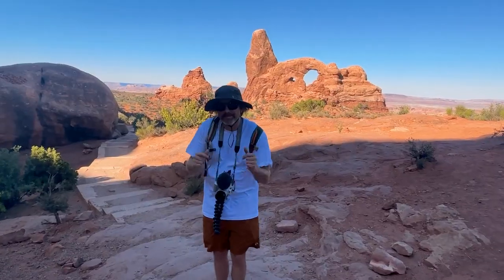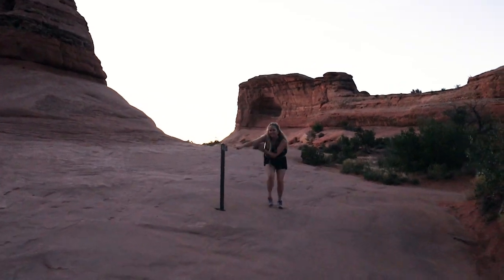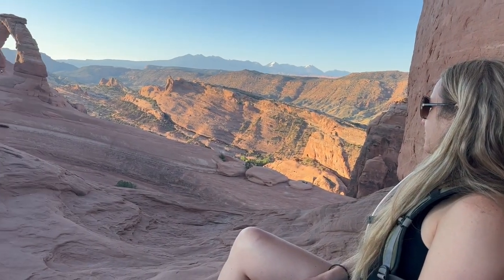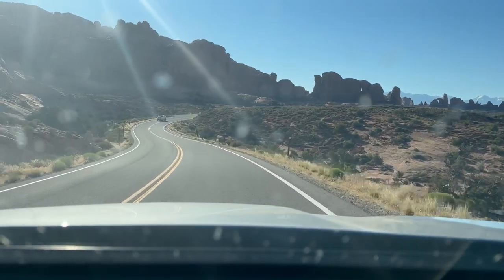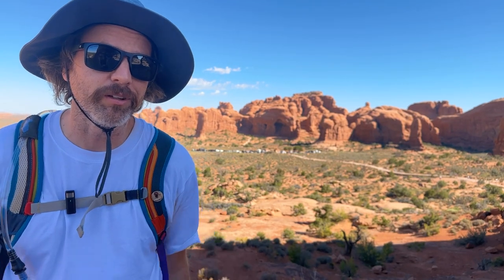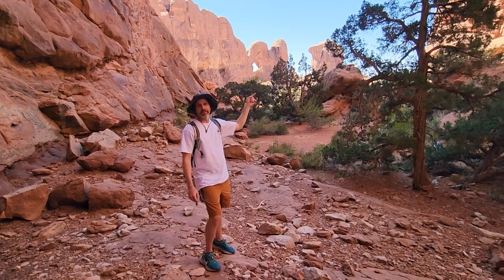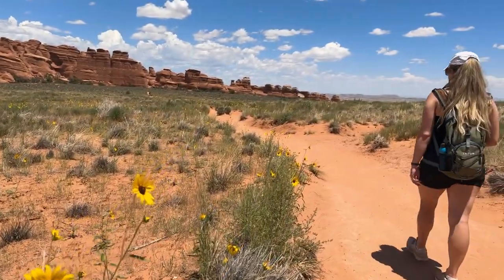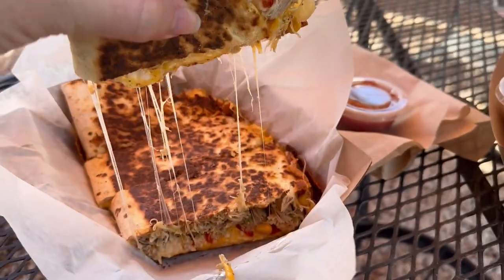First Time to Arches National Park | Delicate Arch ++ (Utah Road Trip: Part 2)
After a delightful drive full of hiking, relaxing hot springs, and delicious Mexican food, we hit the ground running for day one at Arches National Park with a 3:00 AM wake up call to hike to Delicate Arch. Though stunning, it’s one of many, and we’re on a quest to see many (Double Arch, North Window and Sounth Window Arch, Sand Dune Arch, Broken Arch & Tapestry Arch).

So come along as we pack in as much as we can before the sun and heat got the best of us. PSA: Please prepare yourself for desert conditions. We may have got a mild case of heat exhaustion on our last hike. Don’t be us, be smart, hydrate, use sunscreen… all the good stuff.

0:00 Intro
0:51 Early Morning Hike
3:38 Delicate Arch
6:28 Petroglyphs and Wolfe Ranch
8:22 Windows & Turret Arch
10:37 Double Arch
12:01 Cove of Caves
14:14 Fiery Furnace
15:08 Sand Dune Arch
16:23 Broken Arch
17:36 Tapestry Arch
18:43 Quesadillas in Moab

Ain’t Over You (Instrumental Version) | Victor Lundberg
Happy Go Lucky | Siine
Avocados on Hashbrowns | baegel
Calling At Your Door (Instrumental Version) | Candelion
Folktro | West & Zander
My Last Song (Tigerblood Remix) | The Eastern Plain
Playtime | Margareta
Ten Cent Man | Splasher!
Then We Cross America (Instrumental Version) | Mike Parr
These Legs | Colton Walls
Unravel (Instrumental Version) | Zorro